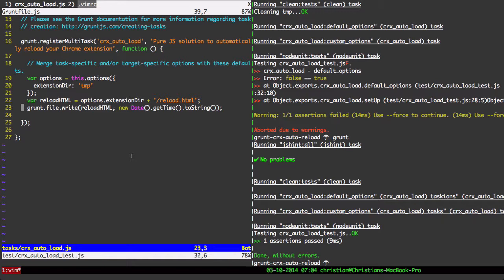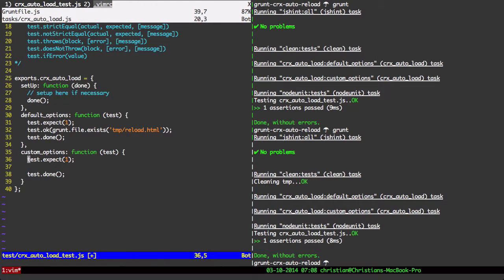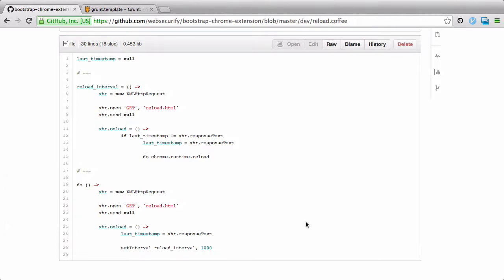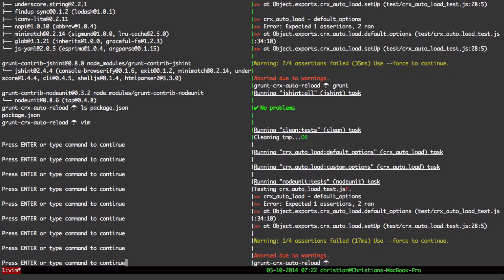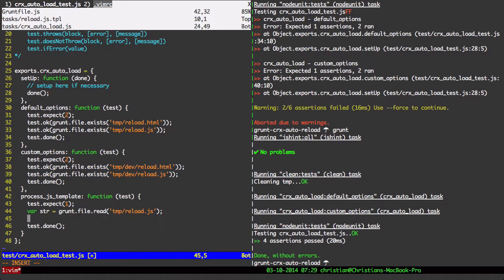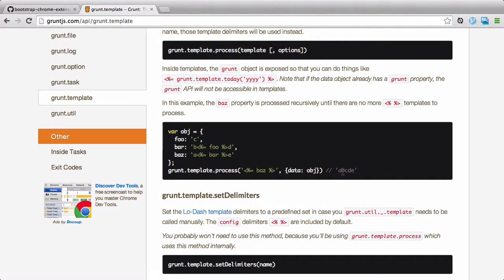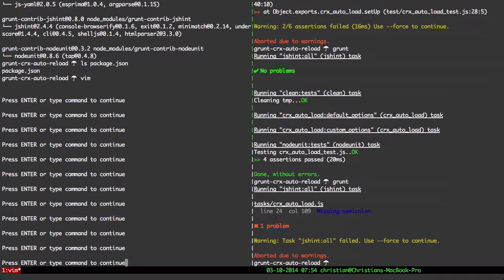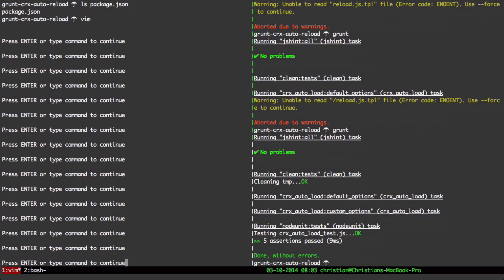Quickly test drive the creation of a grunt plugin. Part 2.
Extracted from the creation of a real grunt plugin.